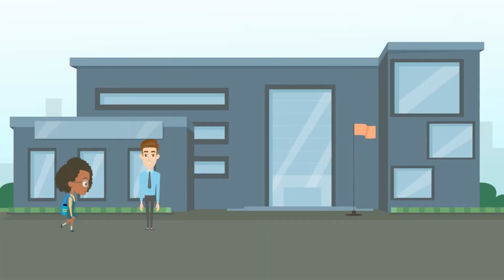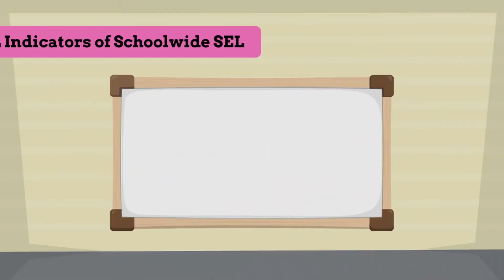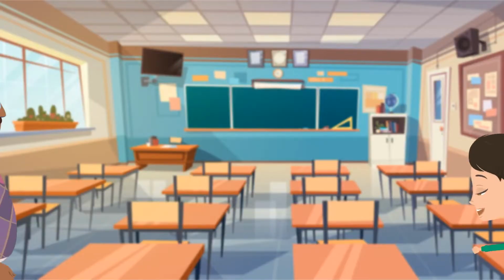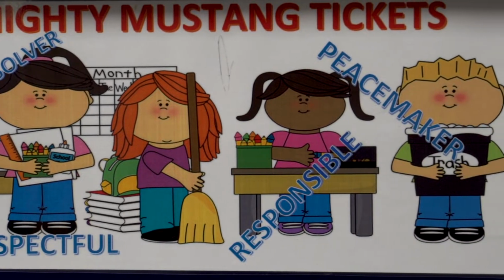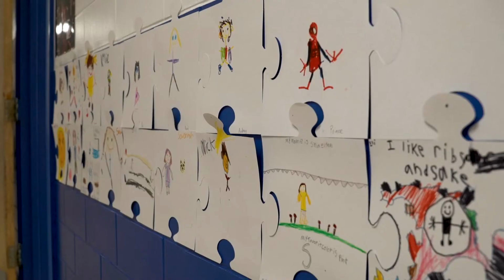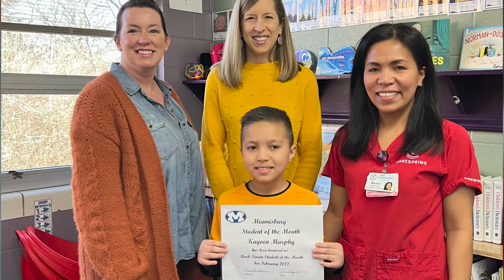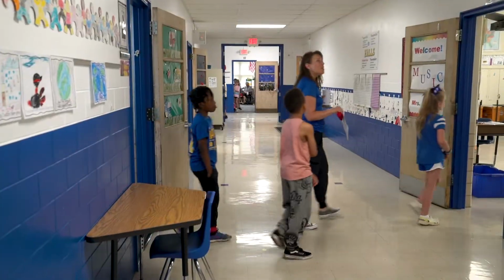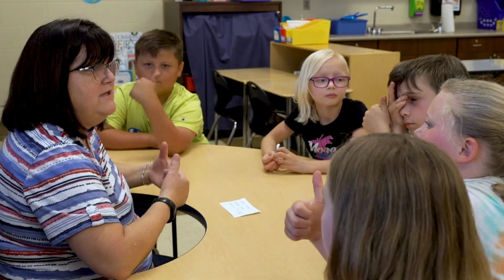Supportive School and Classroom Climate | Schoolwide SEL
Creating and sustaining a supportive school and classroom climate is important because it allows students to feel emotionally safe, part of a community of learners, motivated and challenged.